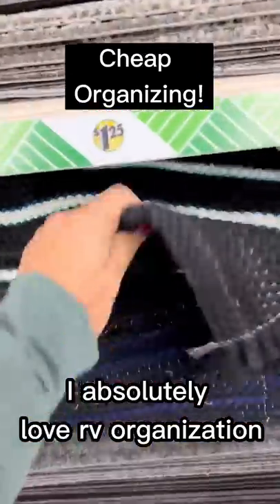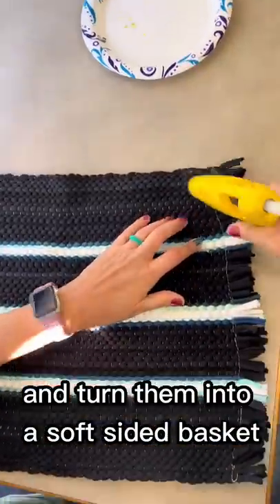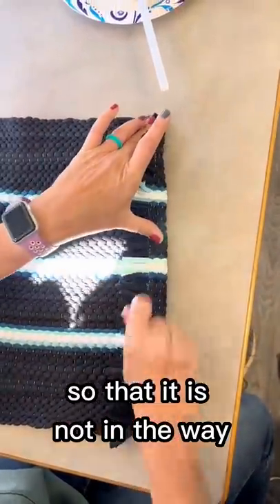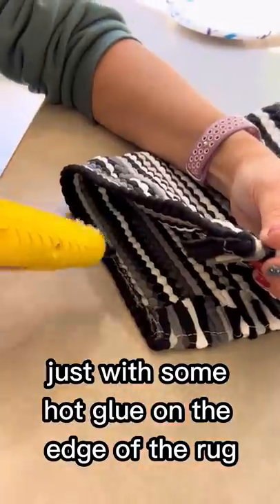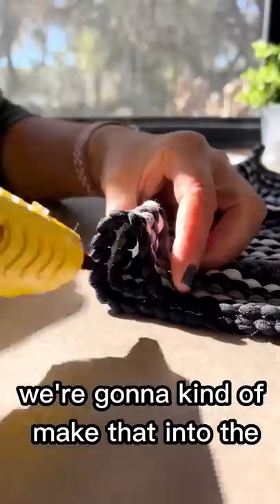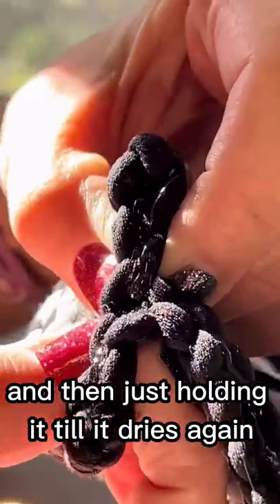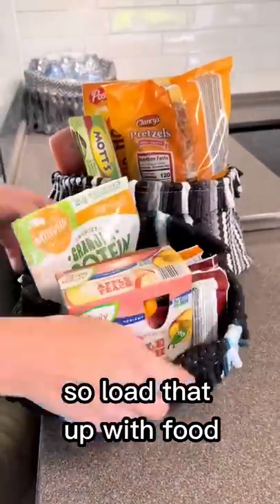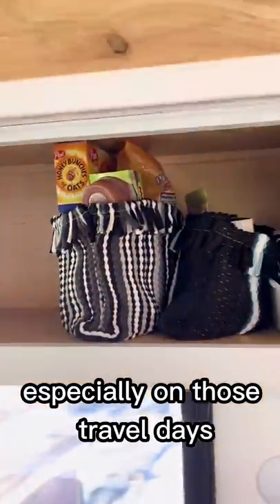Dollar Tree RV Organizing DIY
Dollar Tree RV Organizing DIY Hacks & Tricks That We Know You Will Love! We go over RV Storage and Organization tips that will help you declutter when living the RV Lifestyle.